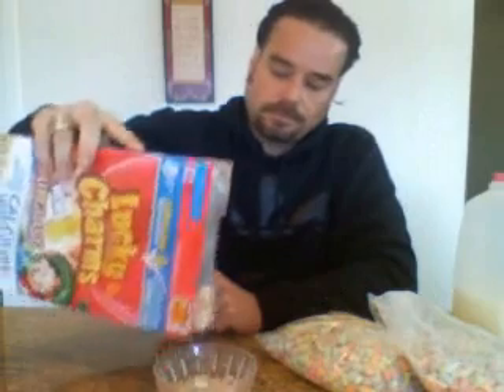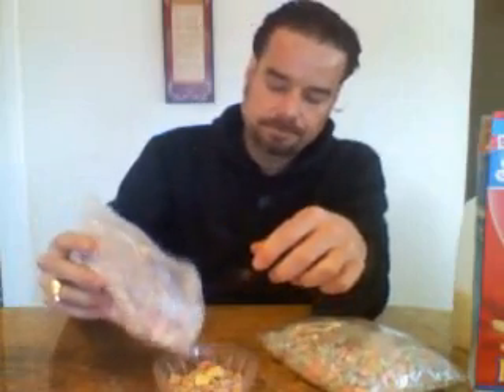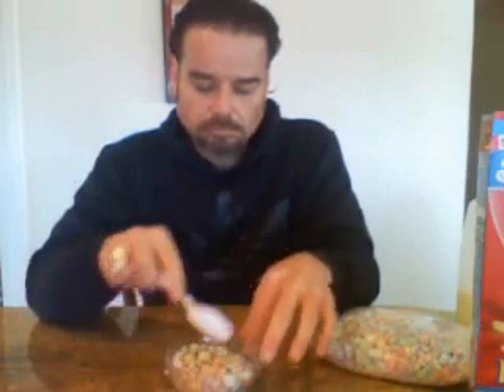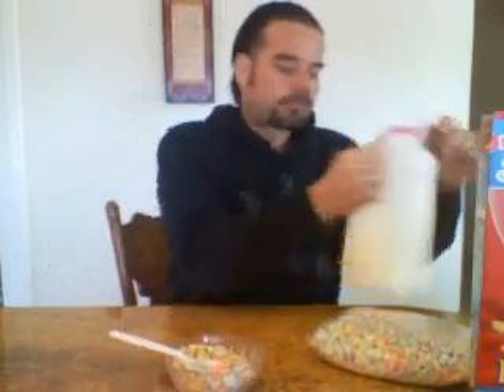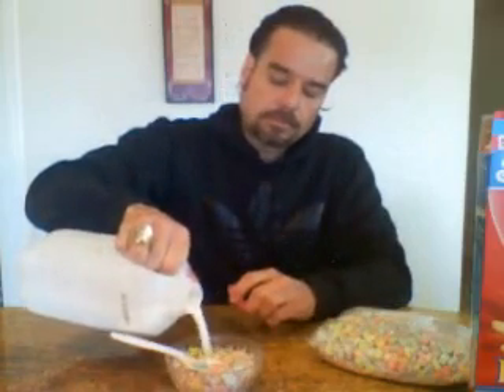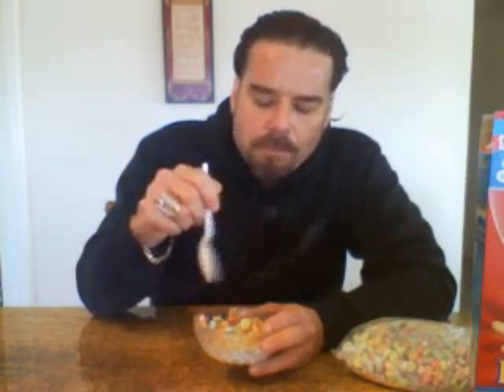Cereal Marshmallows with Lucky Charms Sweet Dehydrated Tini Mini Marshmallow Candy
This is a quick Video of me trying Cereal Marshmallows With Lucky Charms Cereal they Tasted AMAZING you can order the Cereal Marshmallows